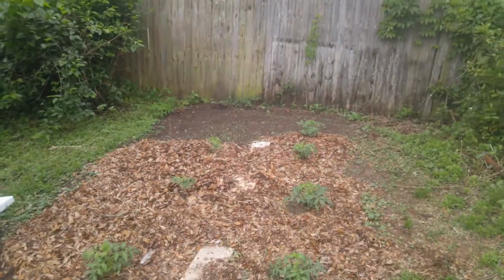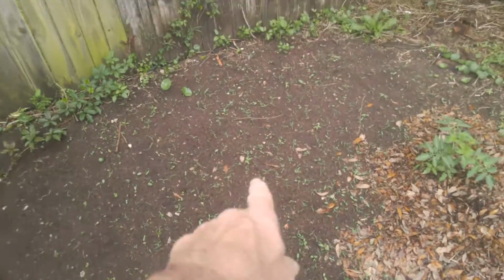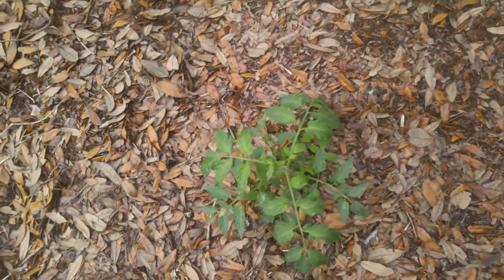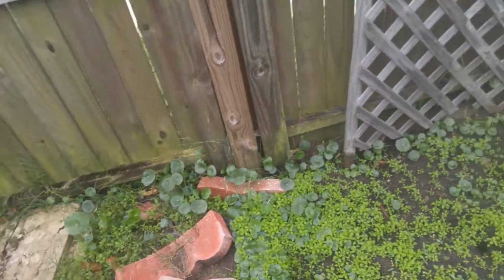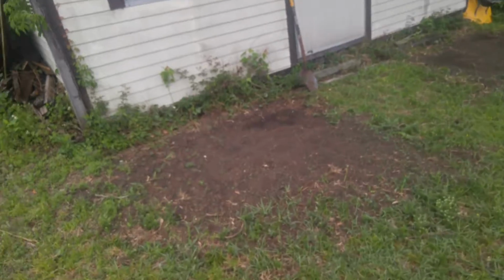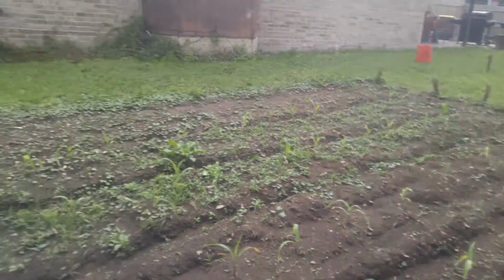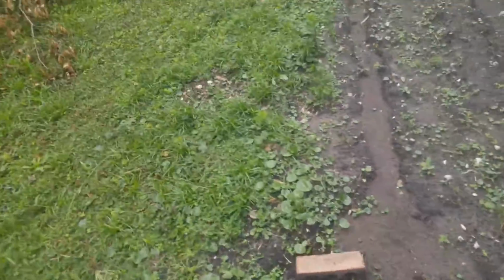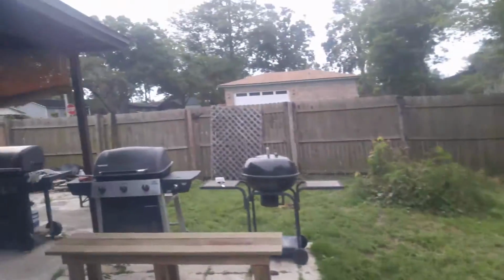Finally seeing results!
Squash is up, tomato blums, beans and spinach. Backyard farming.